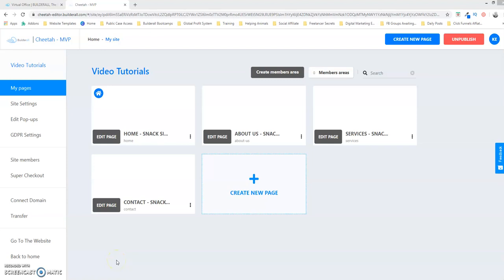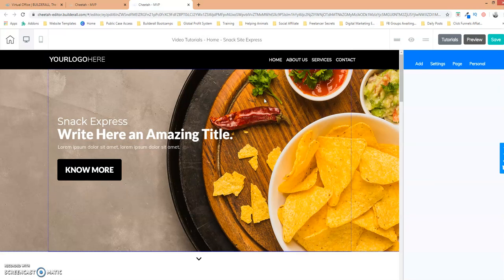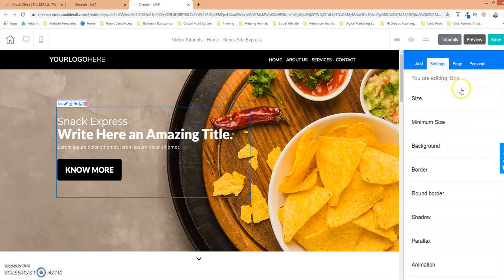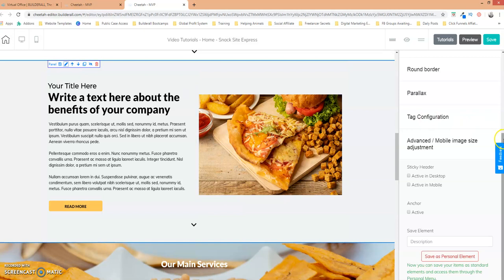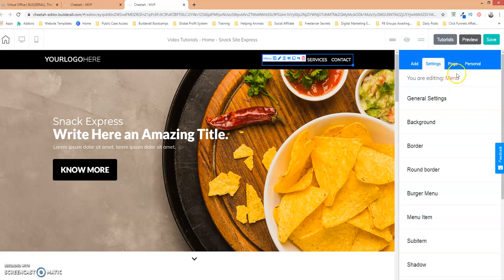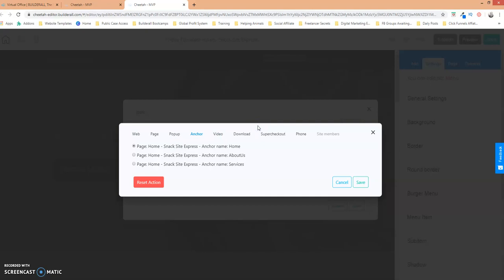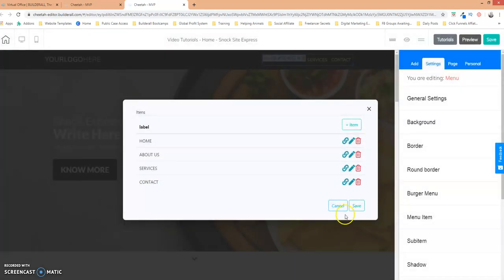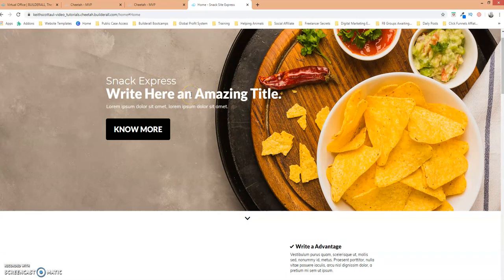How To Create Anchor Menus Using The Cheetah Builder In Builderall | Builderall Tutorial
Online magazines are the future. People read them from any device, mobile phone, tablet, and desktop. What is your expertise? That expertise is being searched for constantly and you could provide that content to your subscribers weekly and monthly.

★FREE Digital Marketing Training★

➤  Tune into our FREE Training's daily and learn to use the tools to build a Digital Marketing Business Online

★BUILDERALL FUNNEL CLUB:★

Discover the ONLY All in One Website and Funnel Solution that Pays 100% Commission on the First Sale, Grows Your Residual Income and Has all the Tools You Need to Build a Digital Marketing Business Online

★BUILDERALL 14 DAY TRIAL:★